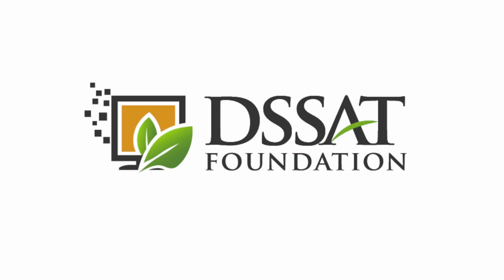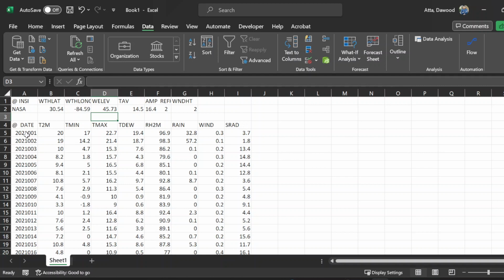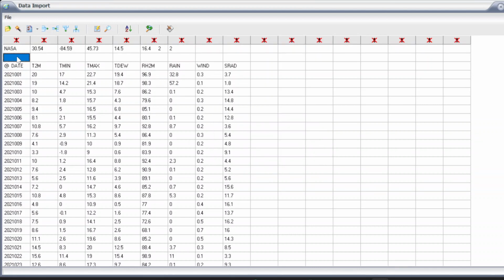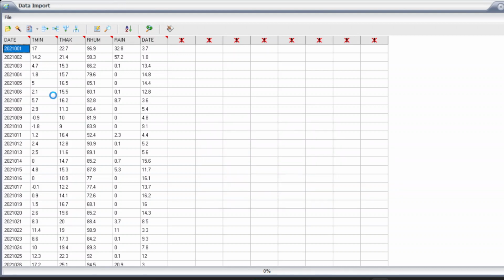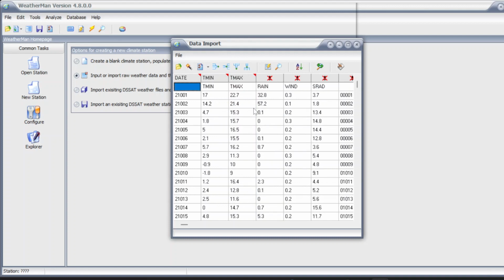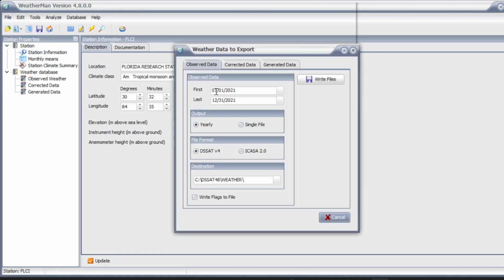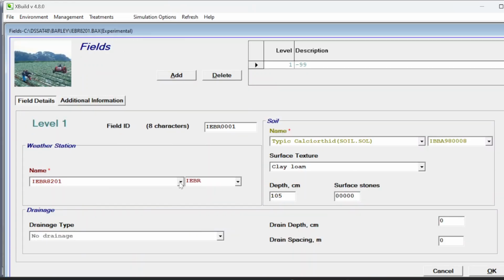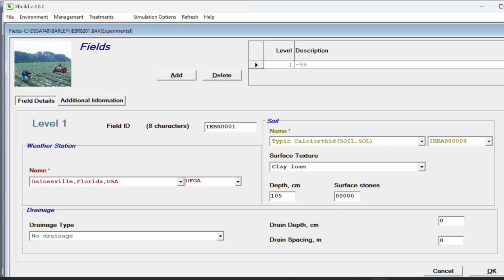Crafting the Perfect Weather File: WeatherMan for DSSAT Tutorial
Step into the world of DSSAT with a clear sky – or any weather condition you prefer! This hands-on guide breaks down the process of creating a weather file using WeatherMan tailored for DSSAT applications. WeatherMan is a tool for importing, analyzing, and exporting daily weather data for use in crop simulation modeling and other activities.

⭐ What's Inside?
In this video:
• Introduction to the significance of accurate weather files in DSSAT
• A step-by-step walkthrough on using WeatherMan
• Expert tips to ensure your weather data is on point

📝 PRO TIP: Accurate weather data can make a difference in agricultural simulations. Double-check your input and consider sources like NASA POWER for reliable data!